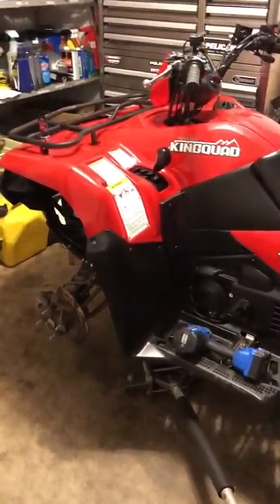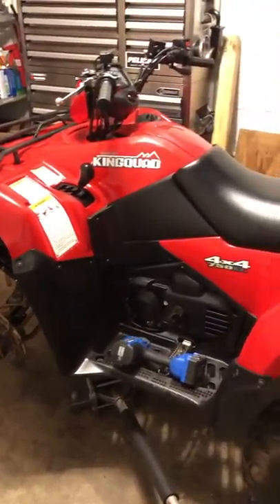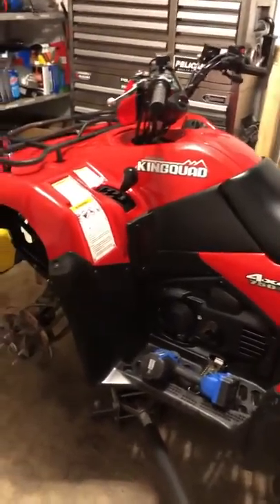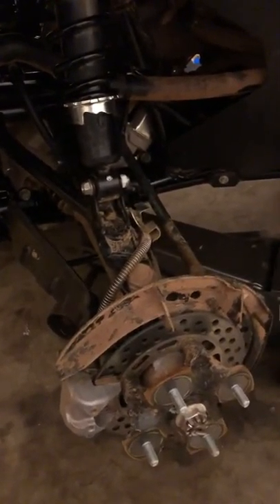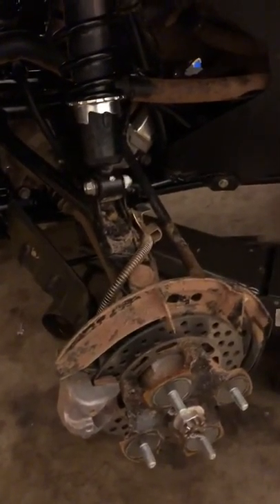2016 king quad 750 front axel replacement eps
Power steering model
Completly stock King quad 750 axi
1 of 3 videos